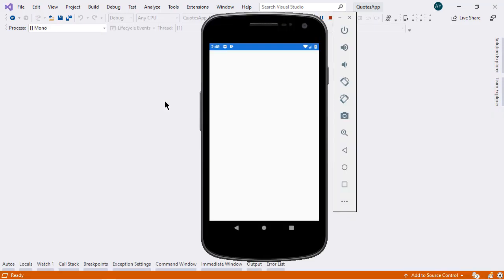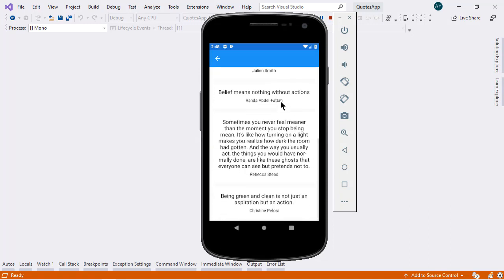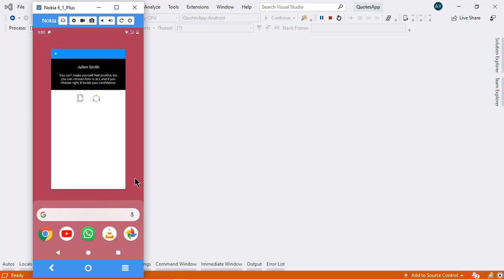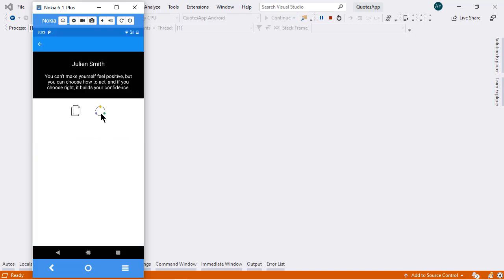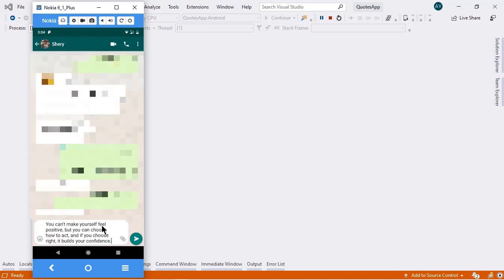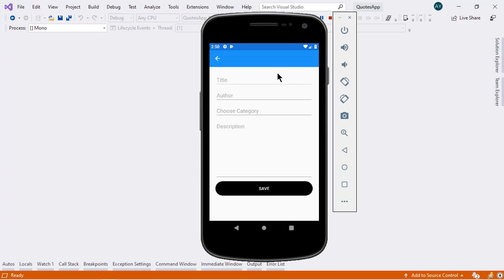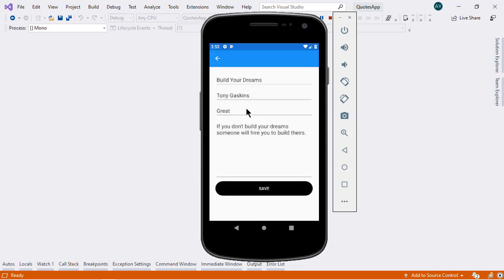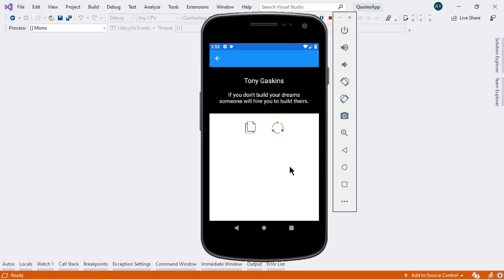Learn Fresh MVVM In Xamarin Forms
Be able to build xamarin forms apps with MVVM
Learn the complete fundamentals of Fresh MVVM
Implement the Navigations , Commanding , Alerts in Fresh MVVM
Implement Dependency Injection and Inversion of Control inside your Xamarin Forms Applications
Implement Page Model to Page Model Navigations in Xamarin Forms Applications
Handle the Listview Selection in Fresh MVVM
Utilize the Xamarin Essentials Clipboard and Share Functionality
Take your Xamarin Forms skills to a professional level
Create Quotes Application with Fresh MVVM and Xamarin Forms